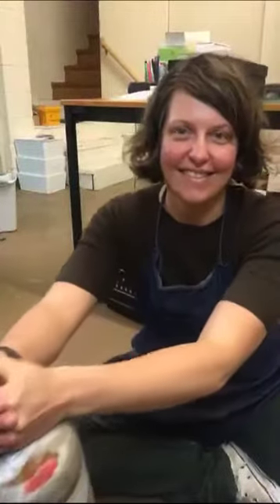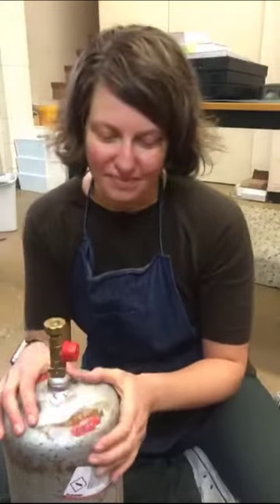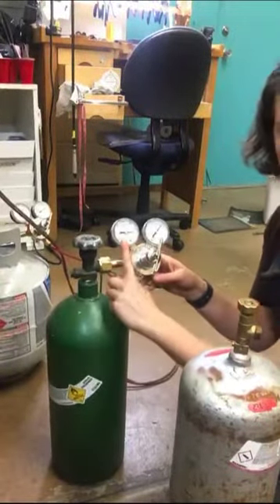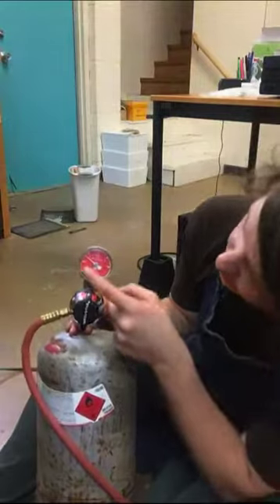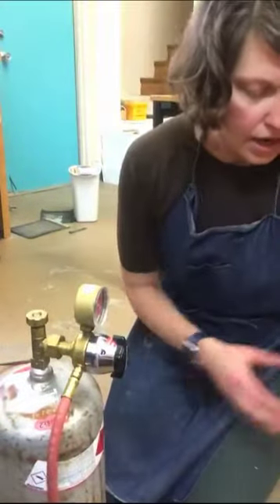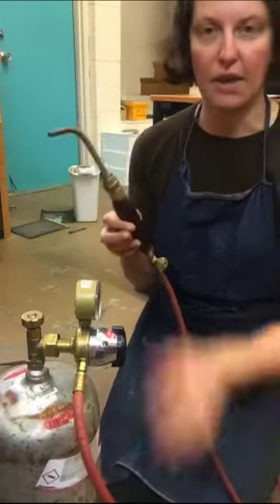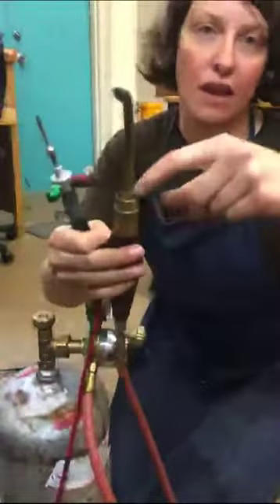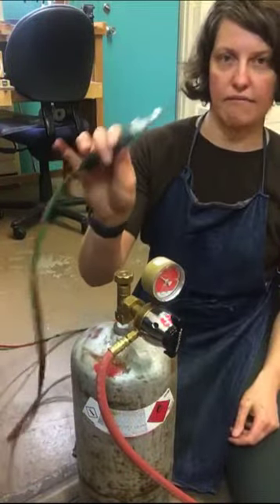how to attach an acetylene "b" tank to a prestolite torch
Attaching a prestolite torch to an acetylene "b" tank. Video also includes some general information on torches, gases, and safety. Recorded as an instagram live video.